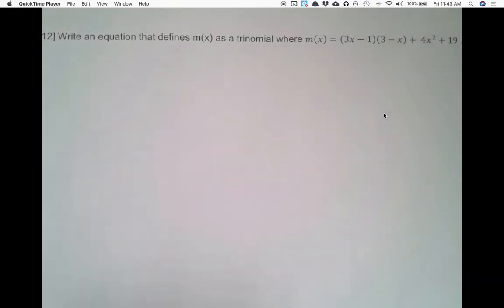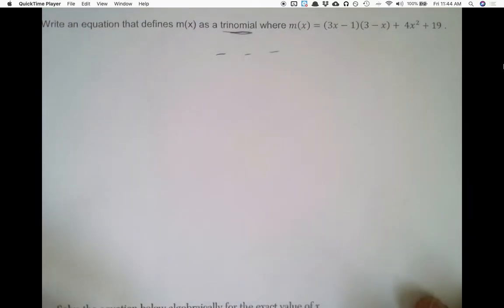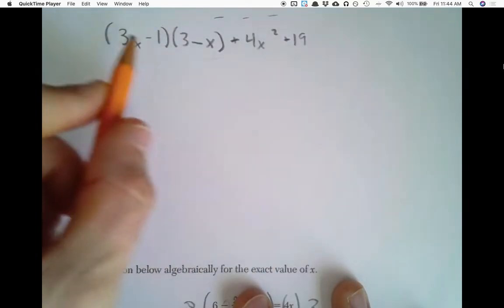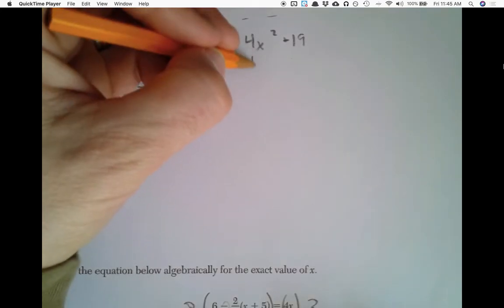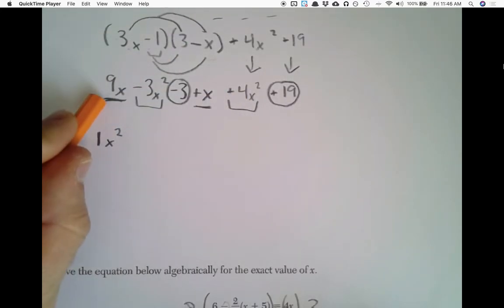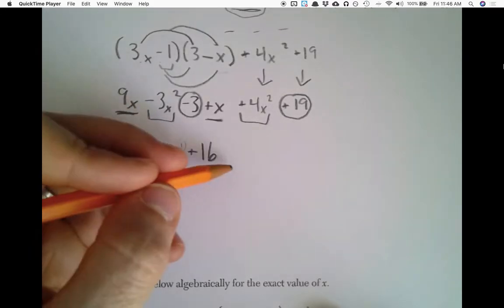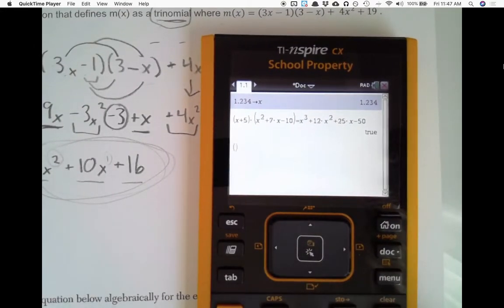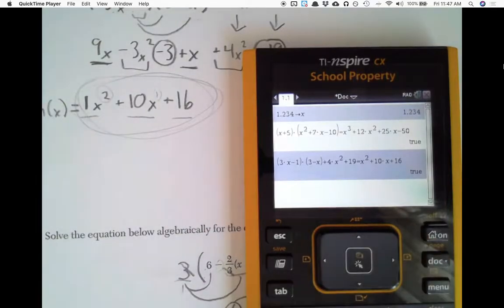Simplify Expression (U2 Exam #12)